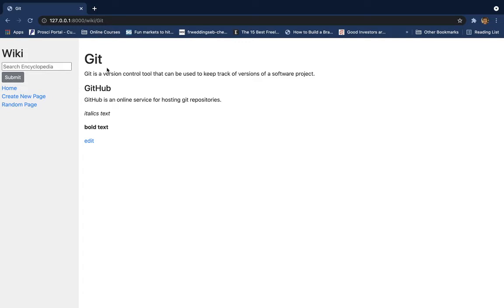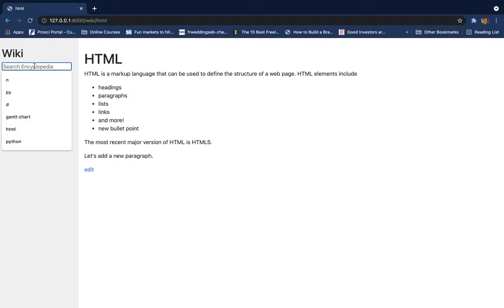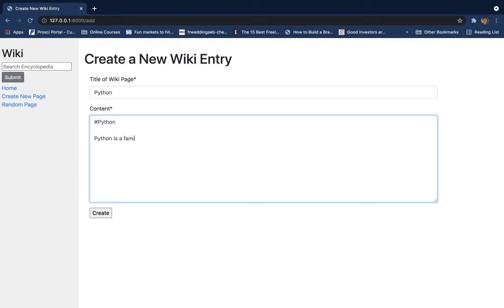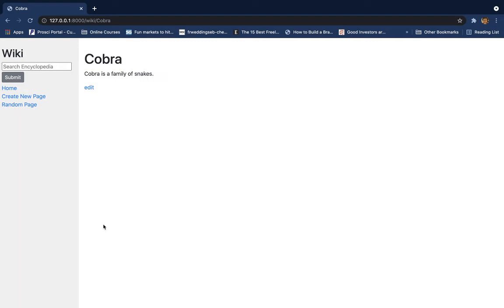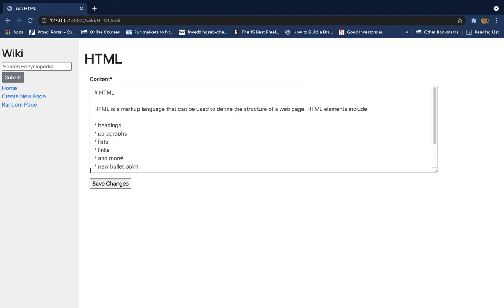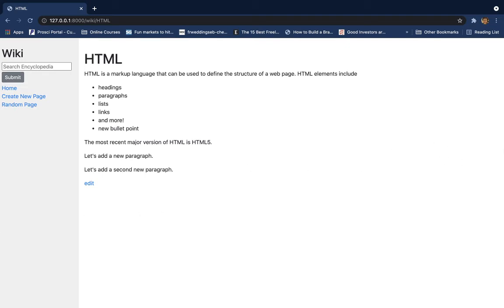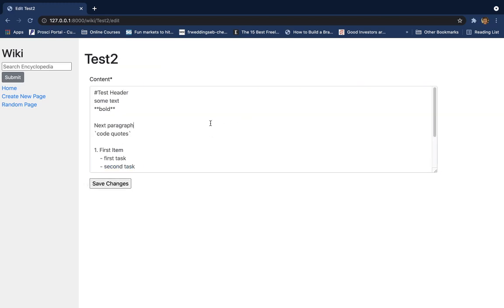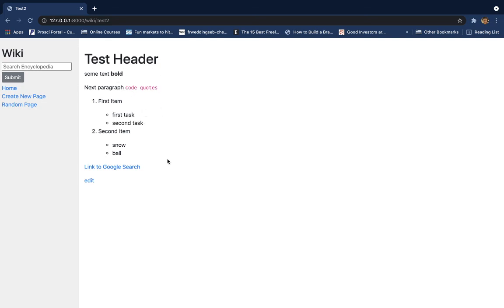CS50W Project 1 - Building a simple Wiki Application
This is my project submission for CS50 Web. Find out more about this fabulous course on edX or directly from the course

Features explained:
Entry Page - 00:29
Index Page - 00:17
Search - 01:25
New Page - 02:24
Edit Page - 04:26
Random Page - 03:52
Markdown to HTML Conversion - 05:07, 06:11